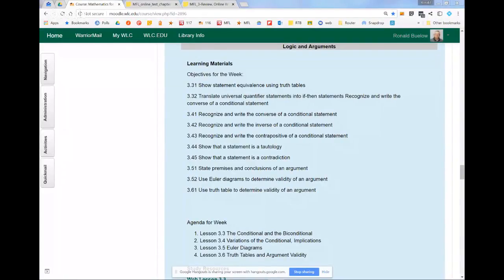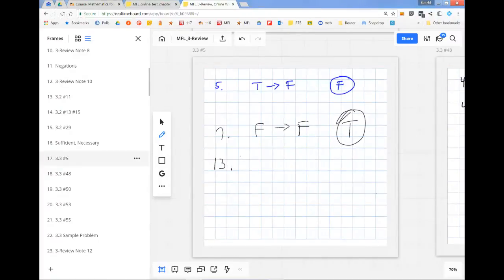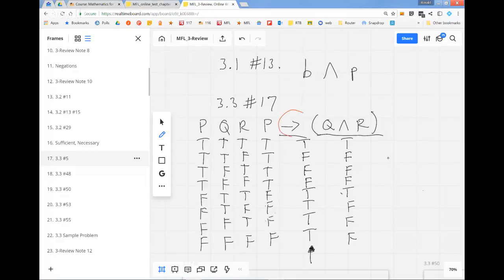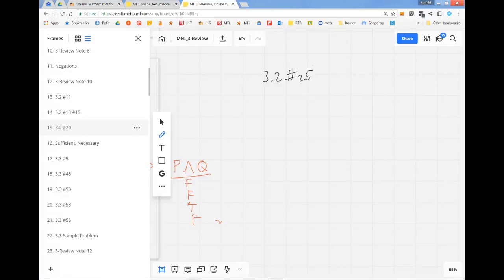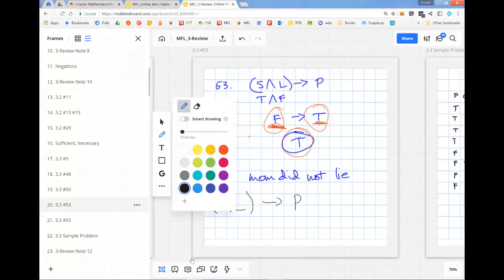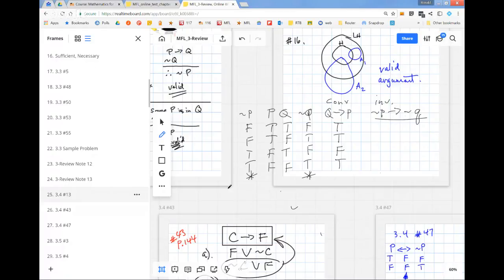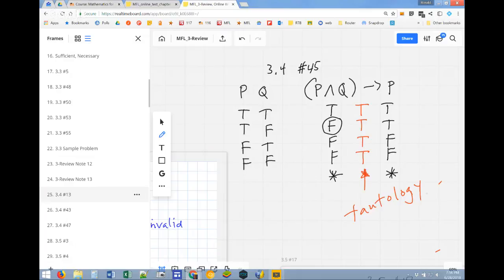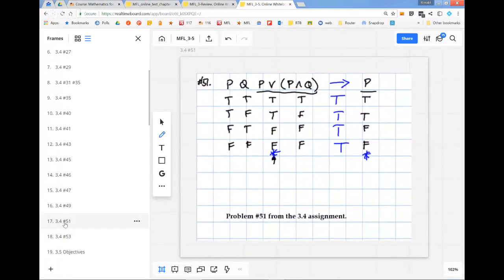WLC AGS MAT 116: Week 5 Live Hangout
Week 5 Live Hangout